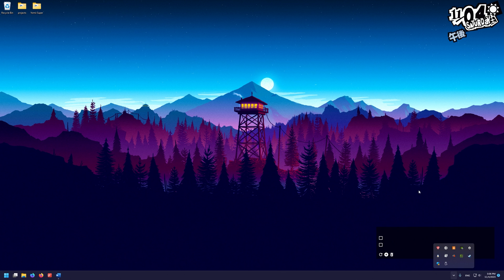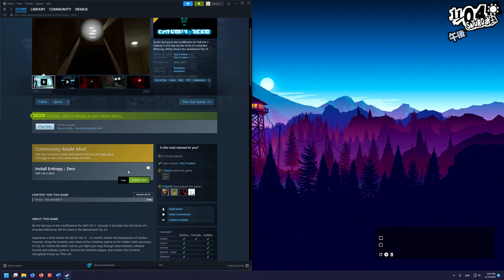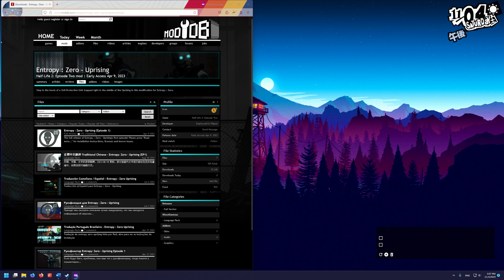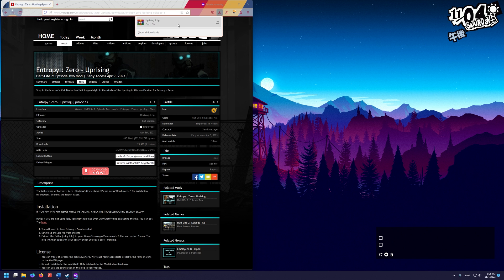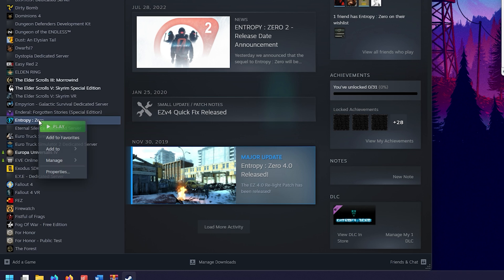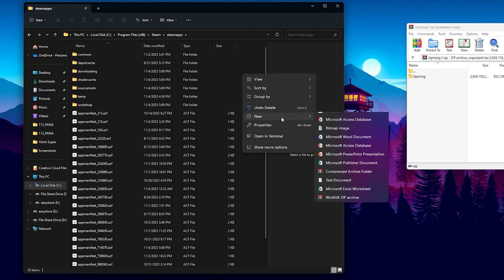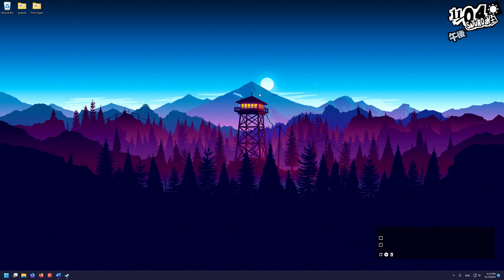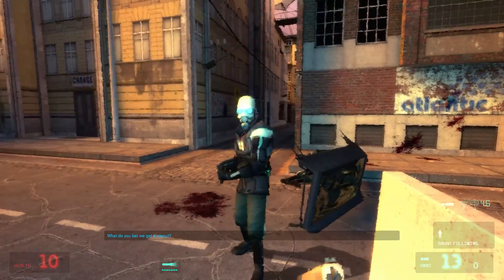How to Install Entropy : Zero - Uprising (Half-Life 2 Mod Tutorial)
In this quick tutorial I walk through how to install Entropy: Zero - Uprising. Uprising is a mod for a mod, and it requires Entropy : Zero to play, and Entropy : Zero requires Half-Life 2.